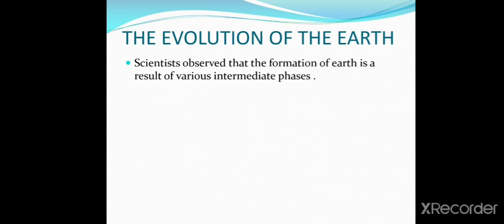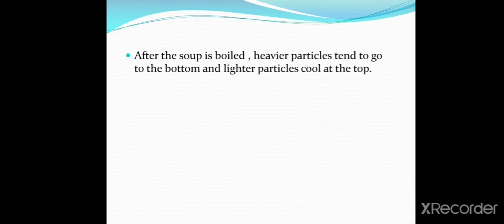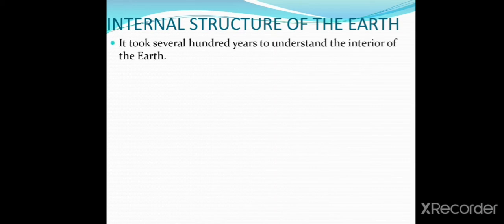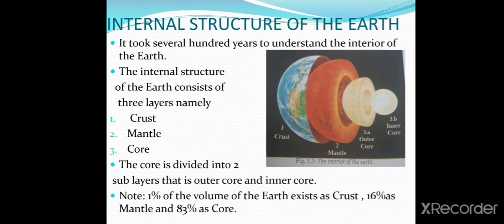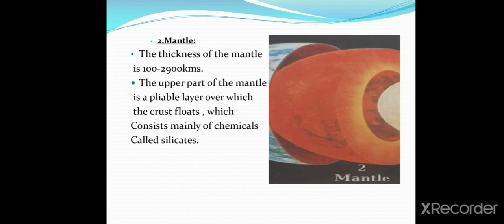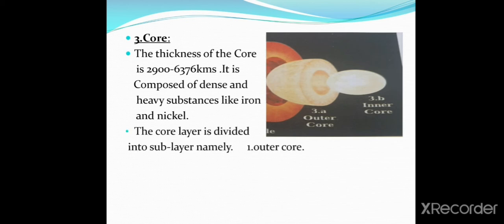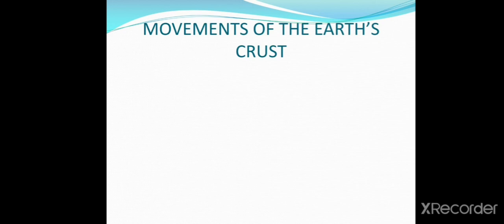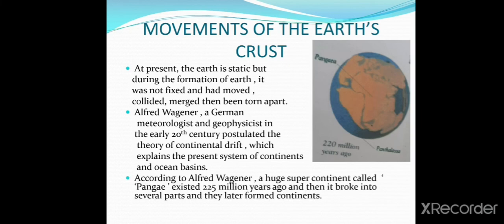9TH CLASS E/M 1.OUR EARTH PART 2